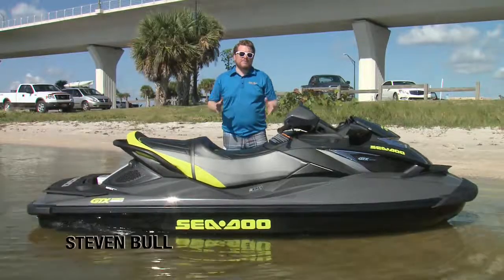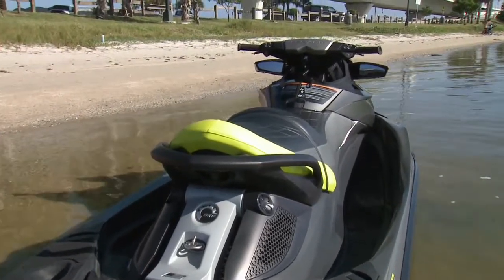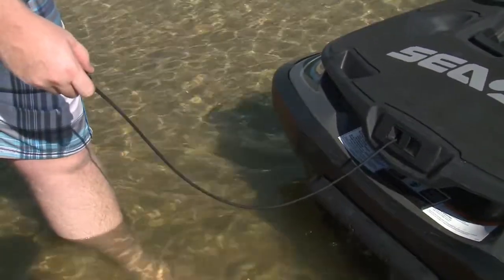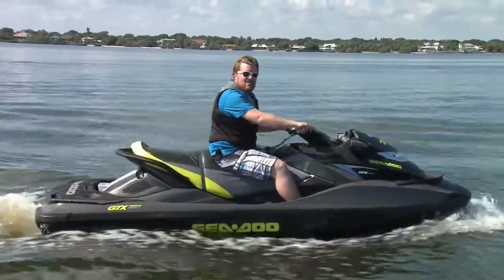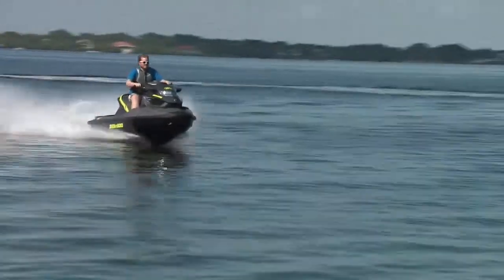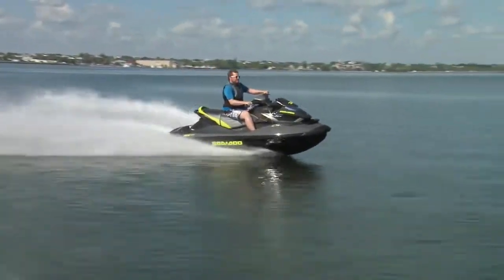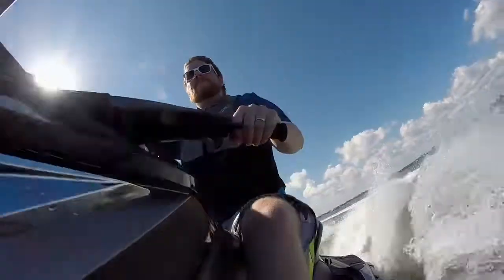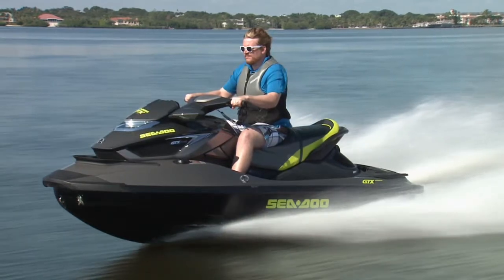2015 Sea Doo GTX Limited 260 | Boat Review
The 2015 Sea Doo GTX Limited 260 is a high performance PWC that is also very comfortable. It has just about every technological advantage and optional feature that Sea Doo has to offer. Watch the full review by Steve Bull.